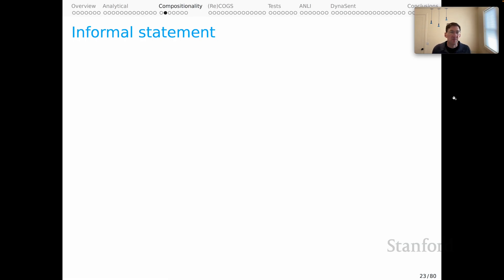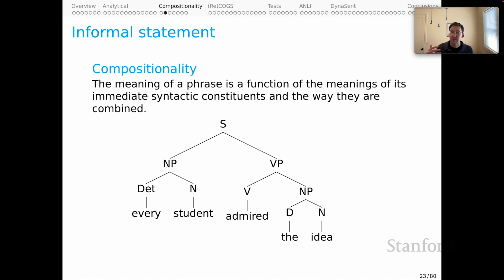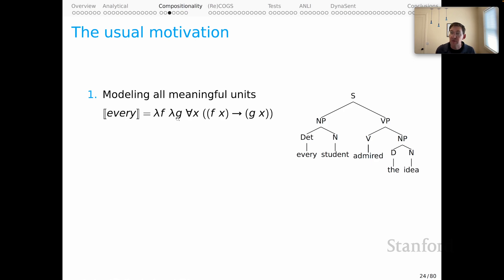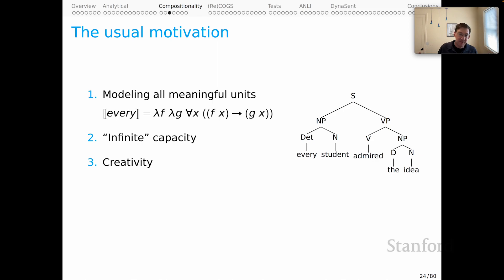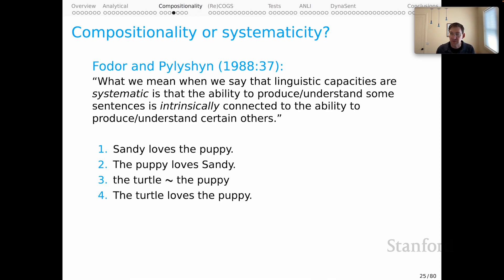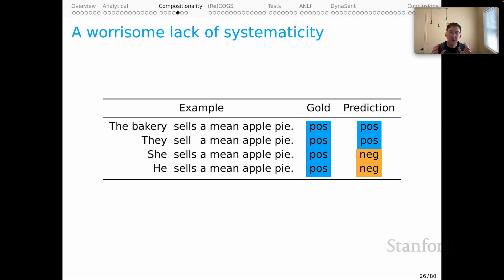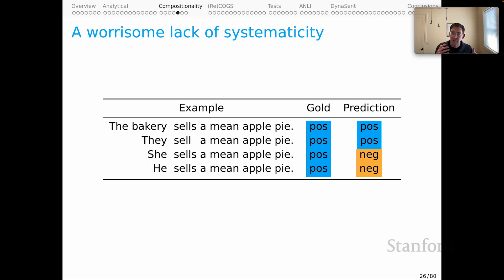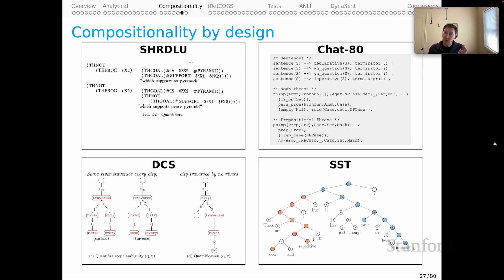Stanford XCS224U: NLU I Behavioral Evaluation of NLU Models, Part 3: Compositionality I Spring 2023